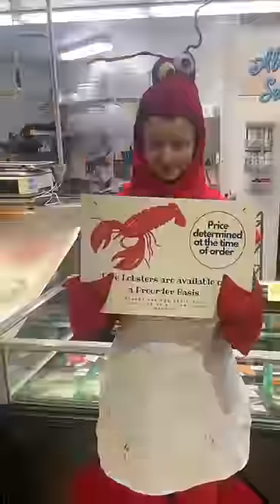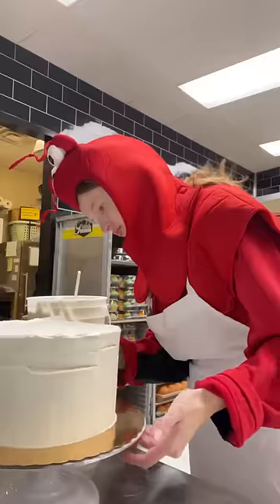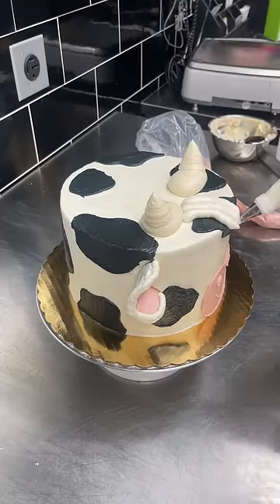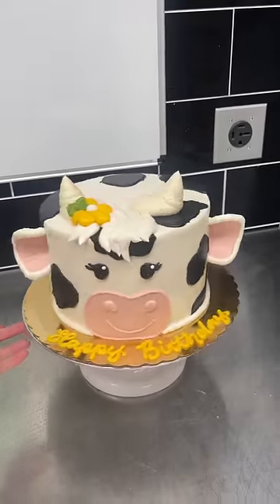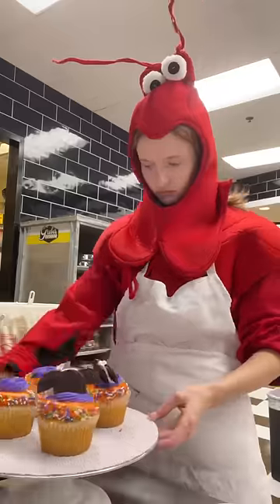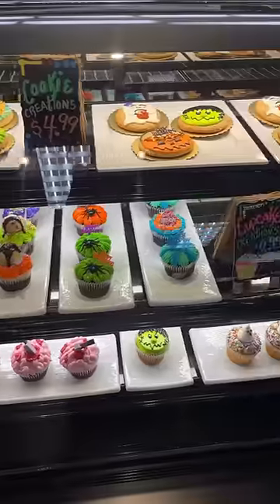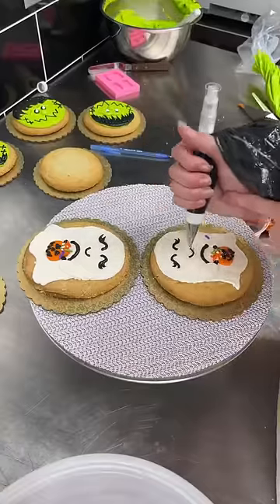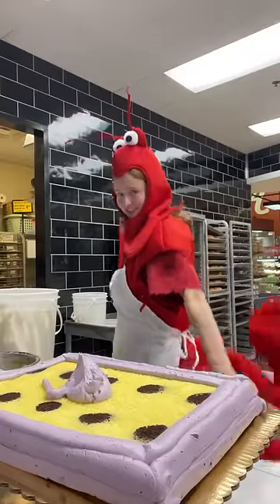Halloween Day Part 1✨🦞🍰